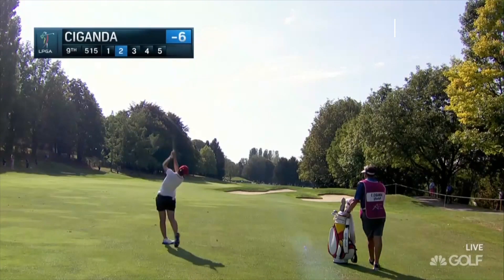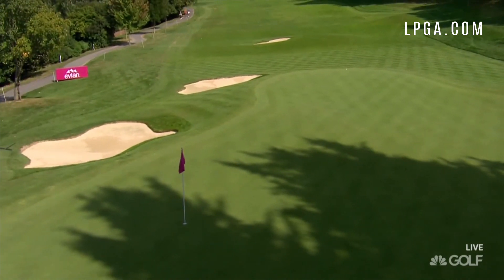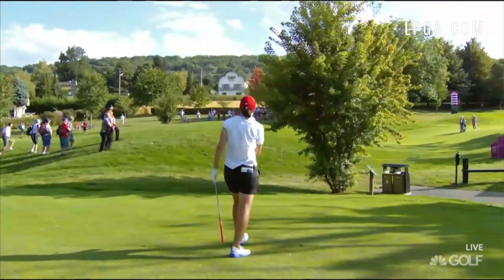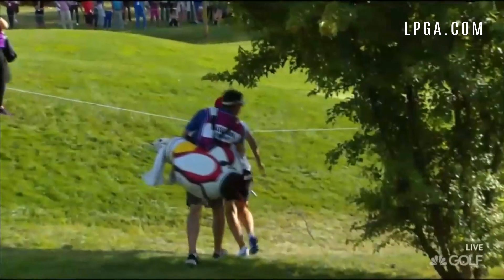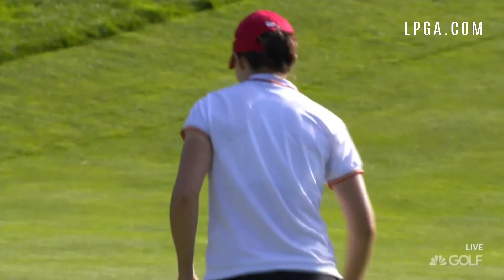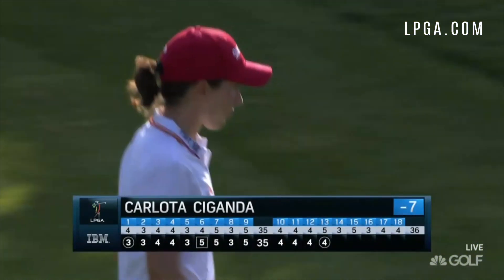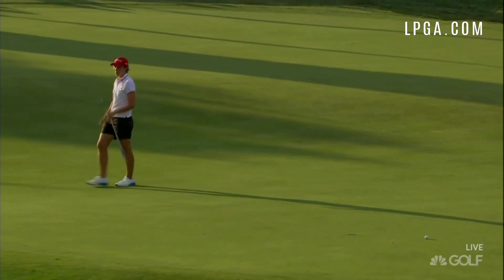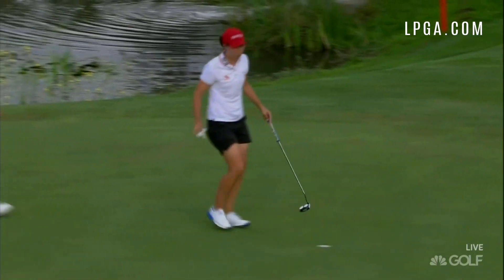Carlota Ciganda Round 2 Highlights 2018 Evian Championship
Carlota Ciganda (-7) carded a second-round 70 (-1) to stay in contention going into the weekend at the 2018 Evian Championship.